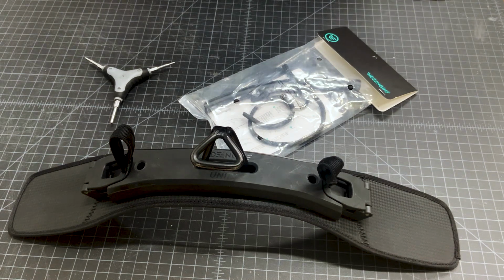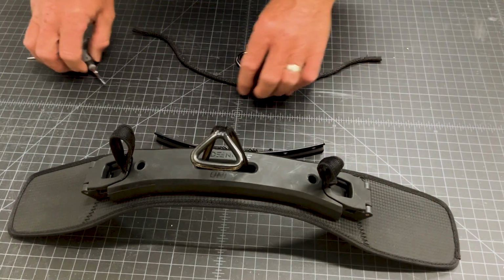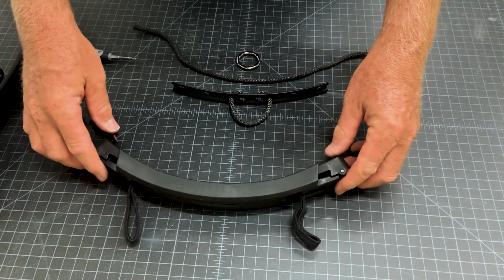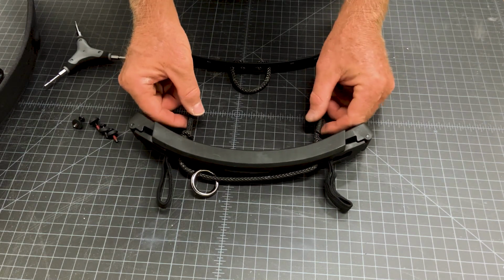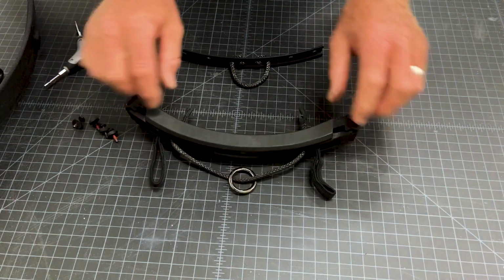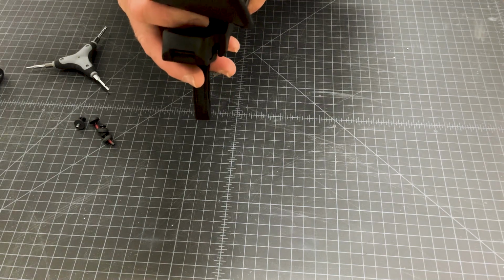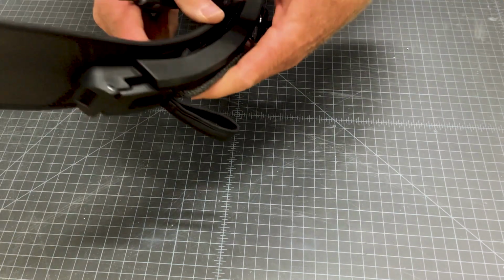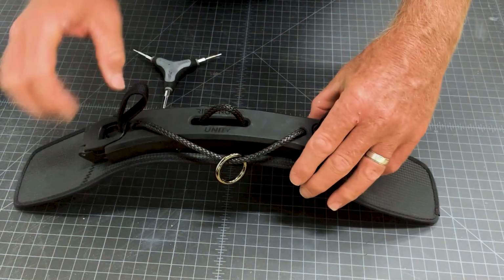RE Unity Sliding Rope Conversion / How To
The Unity Rope Conversion Kit easily transforms your fixed kite hook to rope while retaining all the benefits of the Unity Spreader Bar.